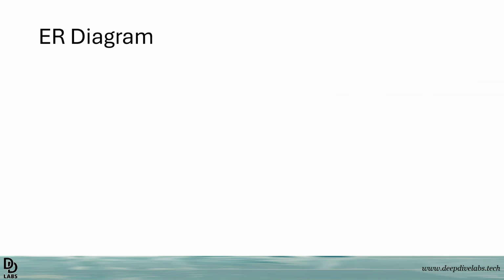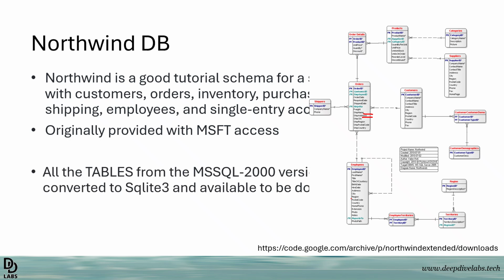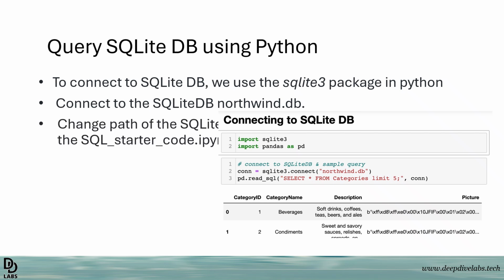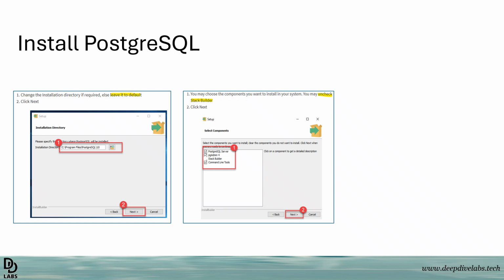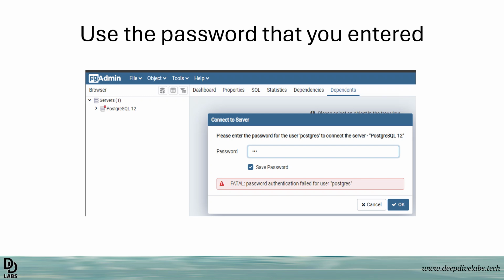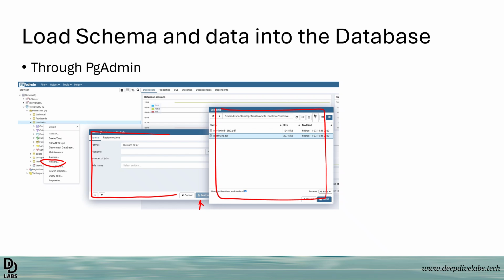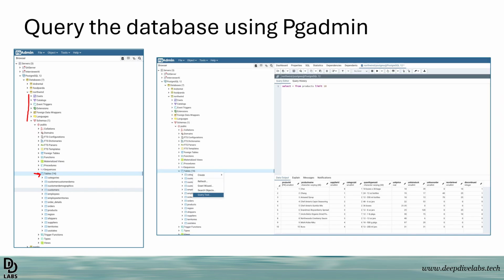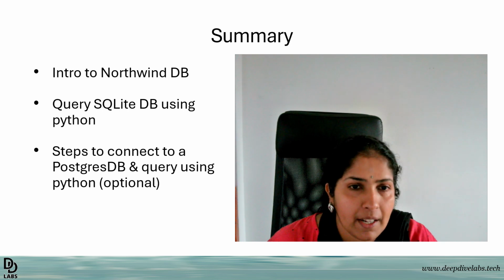5. Relational DB & SQL Query Practice | Data Engineering: SQL & NoSQL Data Sources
💻 Hands-on SQL practice with Python! In this fifth video, we'll work with real databases:
✅ Explore the Northwind database
✅ Query SQLite using Python
✅ Connect & query PostgreSQL with Python
Perfect for data engineers and analysts looking to bridge SQL knowledge with practical Python skills.
🚀 Deepen Your Knowledge:
Explore more data engineering resources:
📢 Engage With Us:
💬 Comment: "Which DB do you prefer for Python projects?"